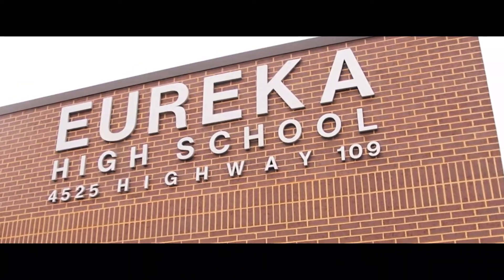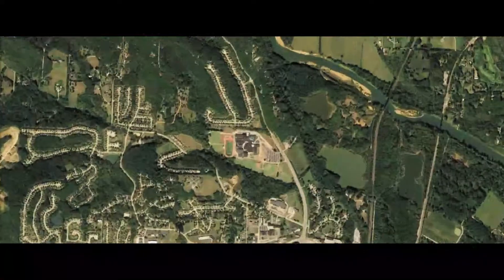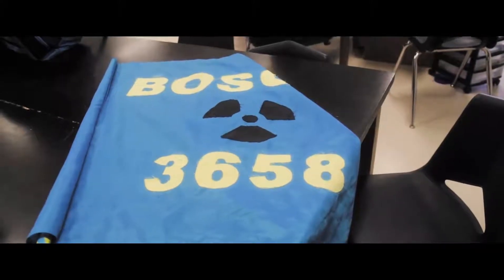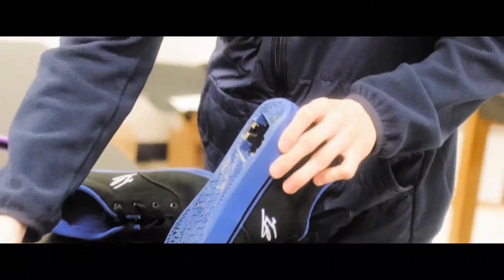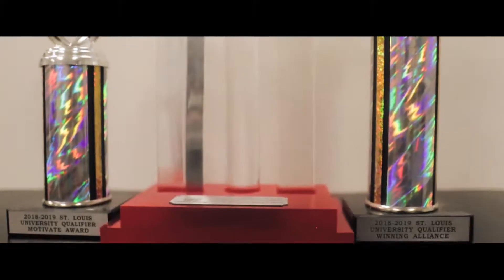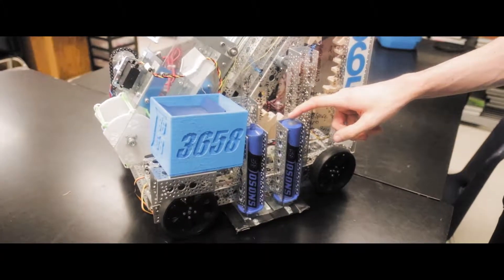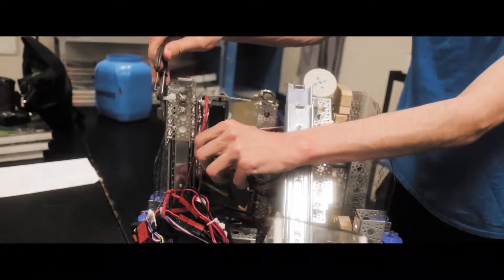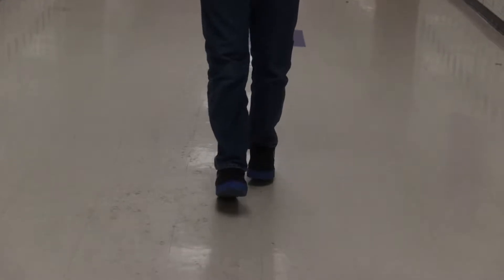A Day in Robotics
This video was made by Teerath, a member of our team who was a Pakistani exchange student. We thought it turned out really well, so we thought we'd upload it!